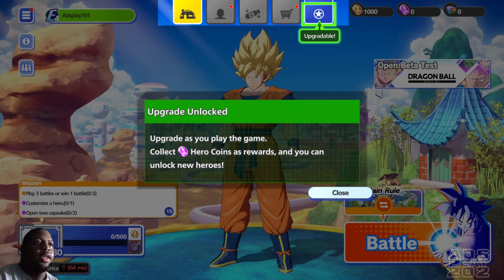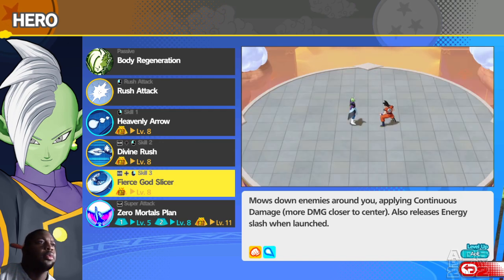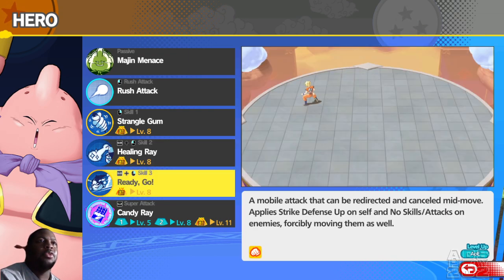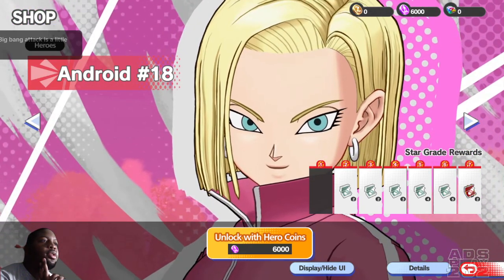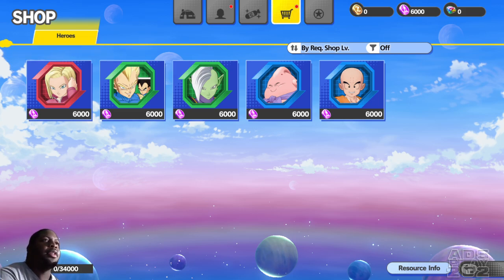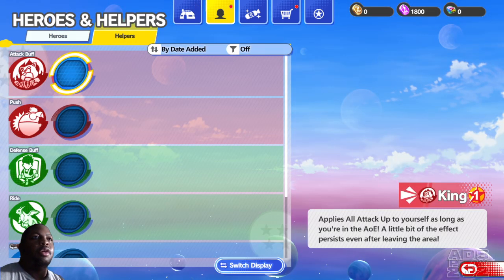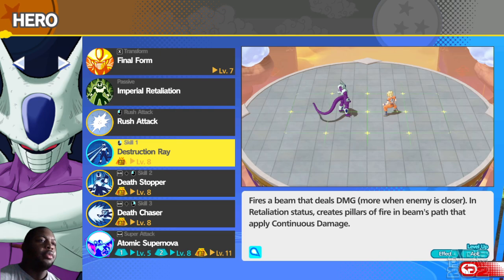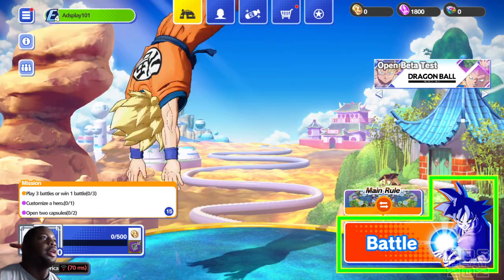Dragon Ball: Project Multi PLAY TEST pt2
DRAGON BALL MOBA? YES!